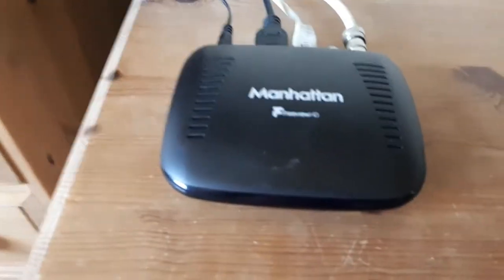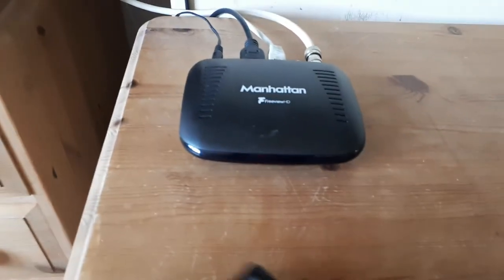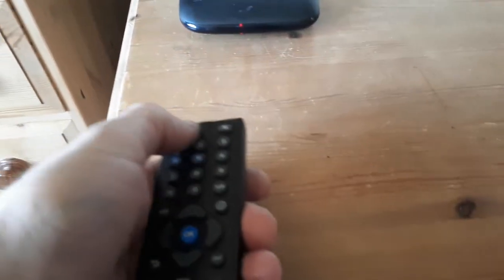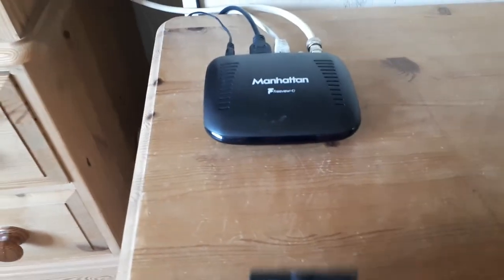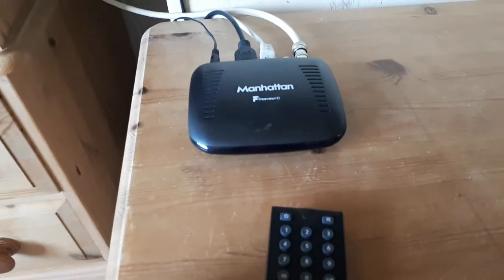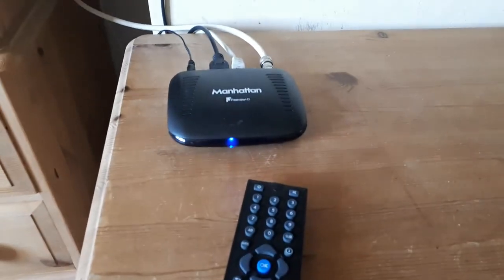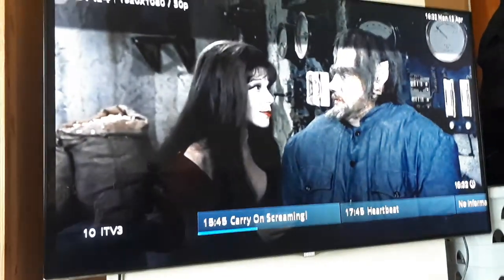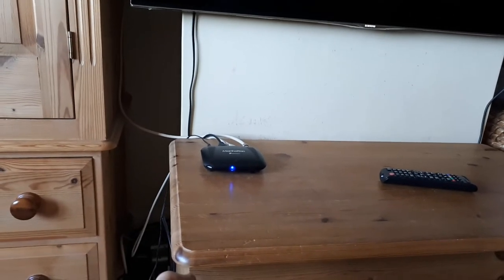Freeview Hd box Manhattan T1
a fault from new  that i cannot sort ?